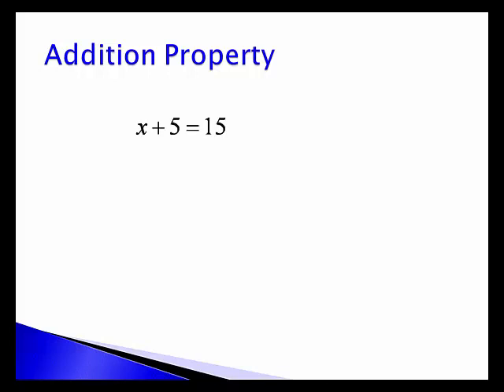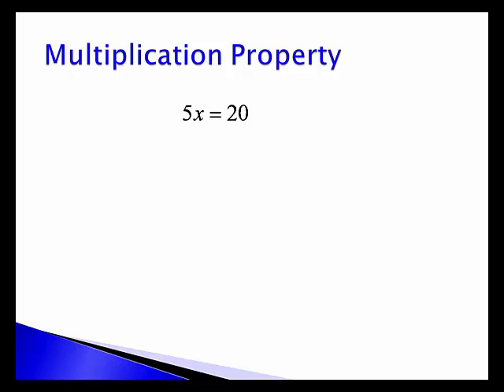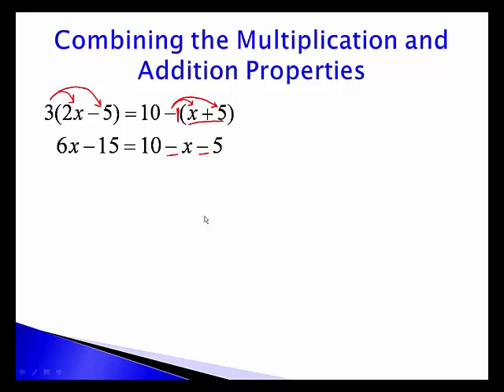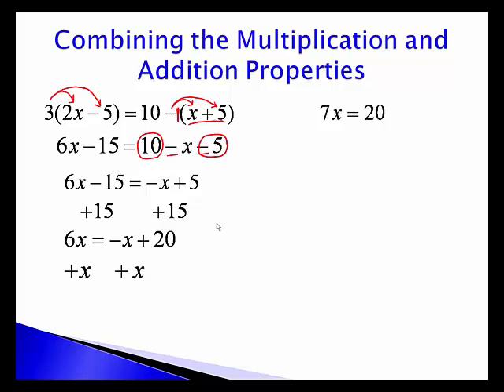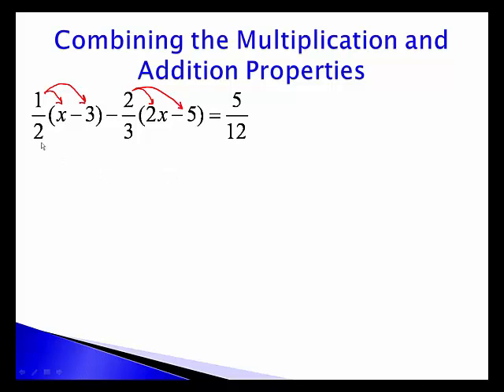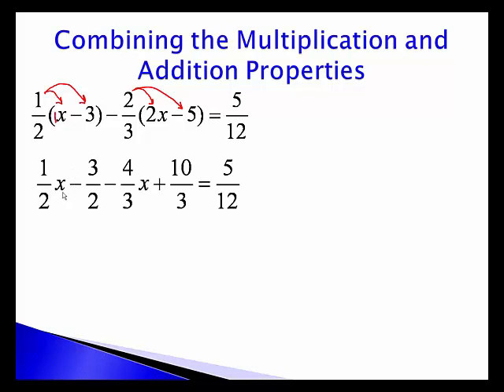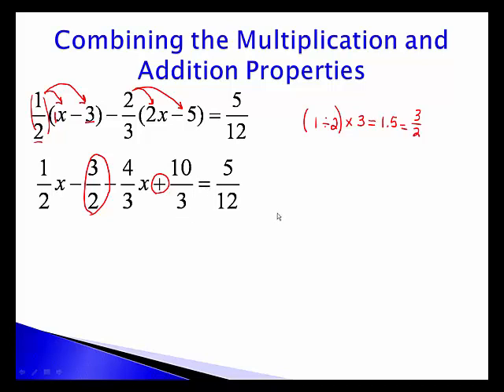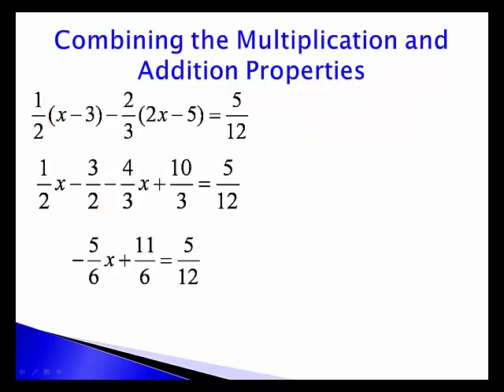2 3a Solving Symbolically